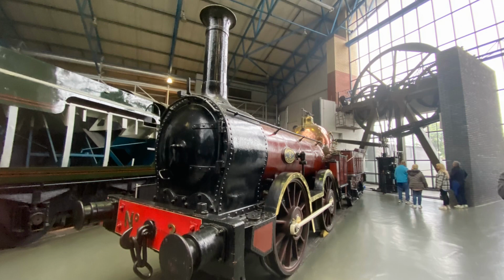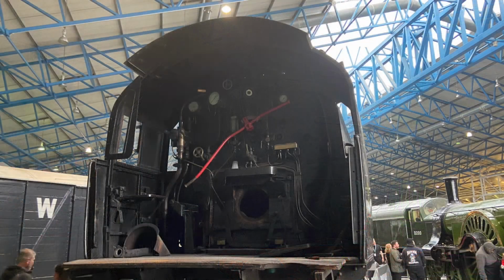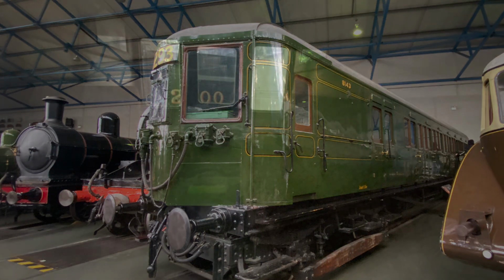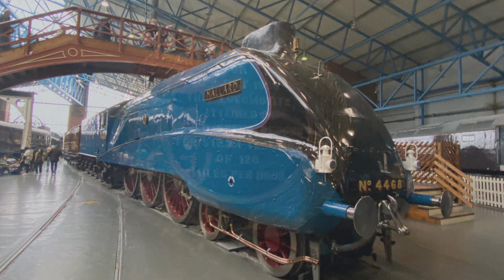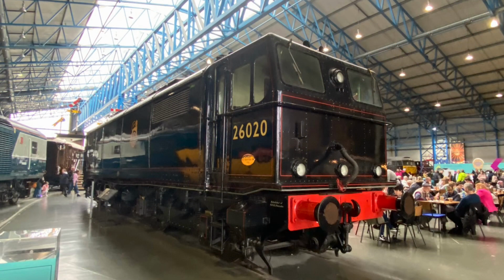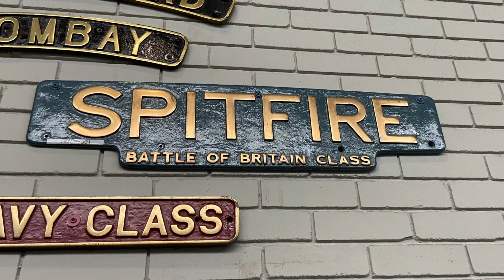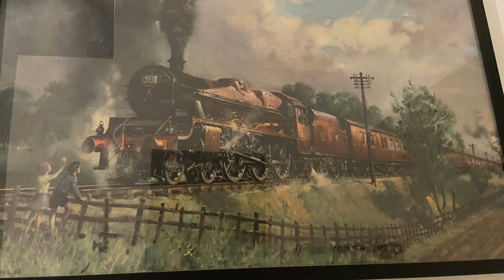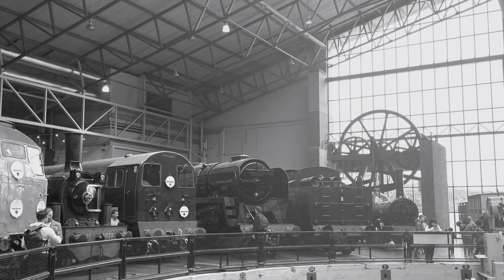My Trip To The NRM